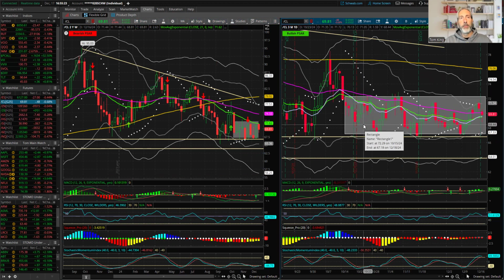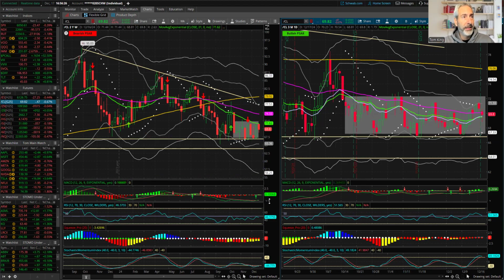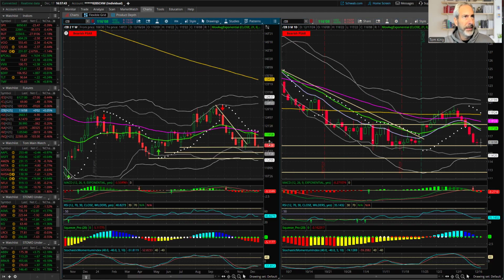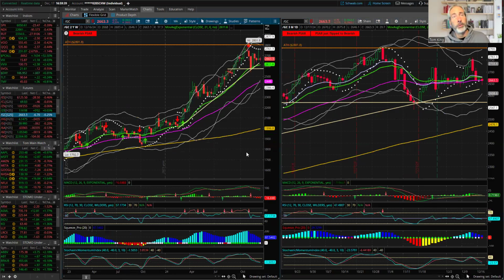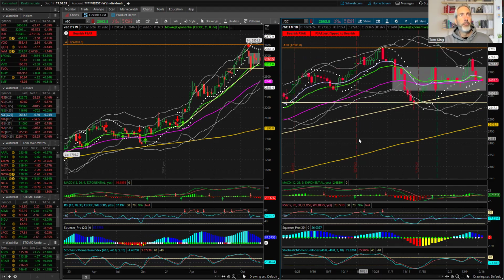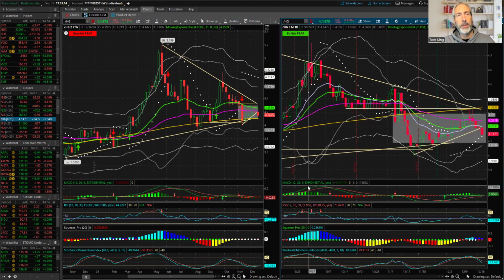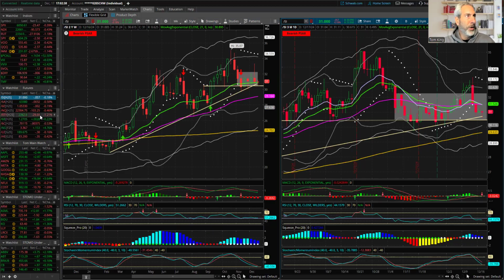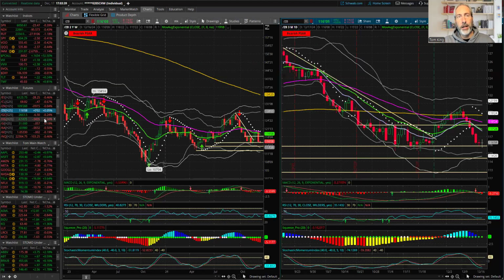Futures Strangles for Maximum Profits: 6 Trade Ideas